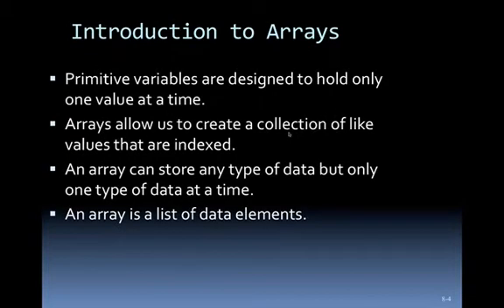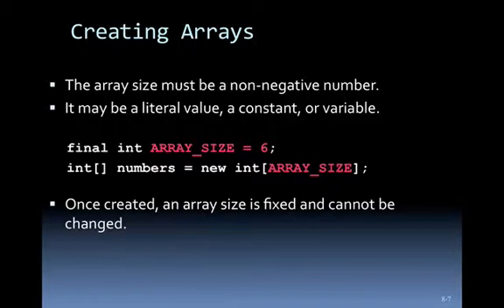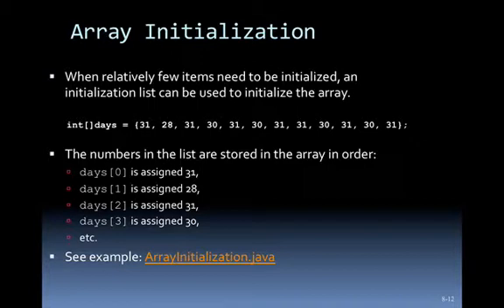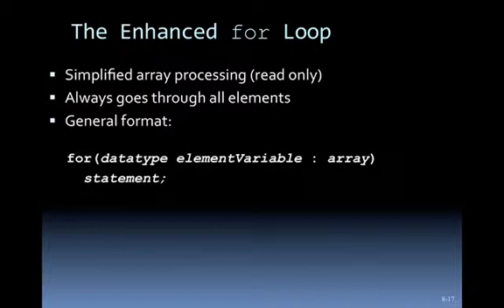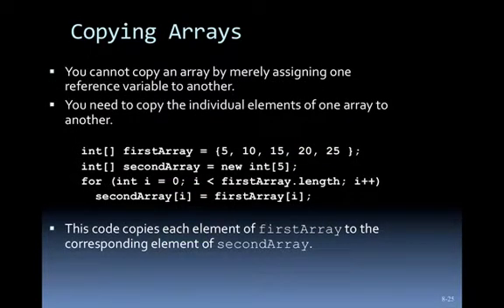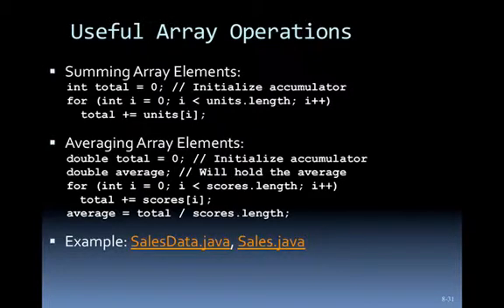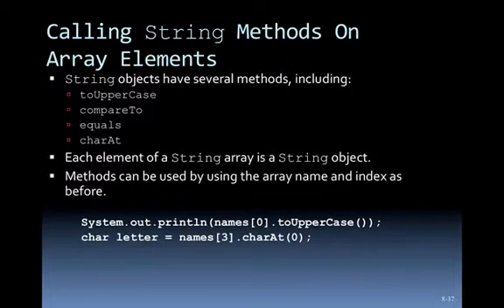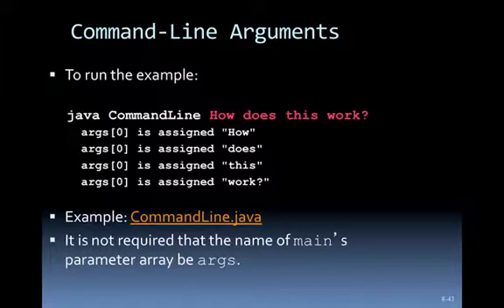CIT 130 - Week 11 - Array Lecture